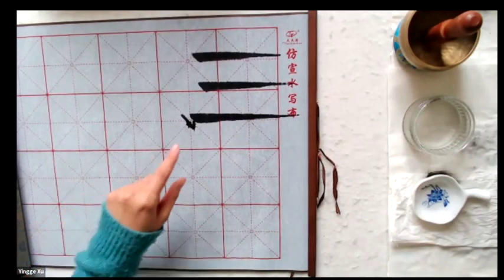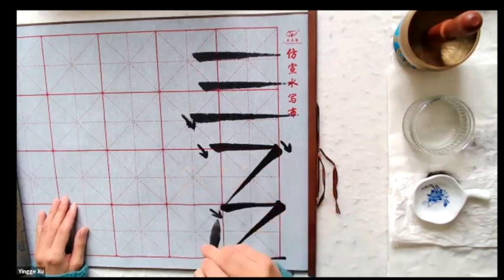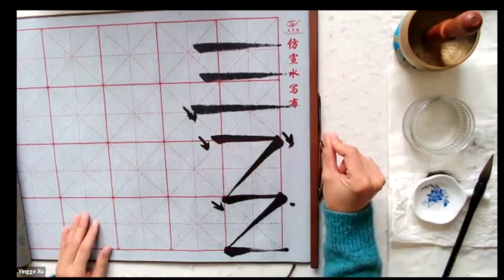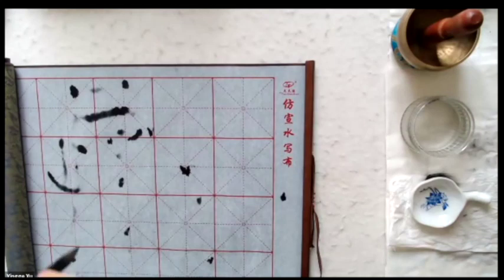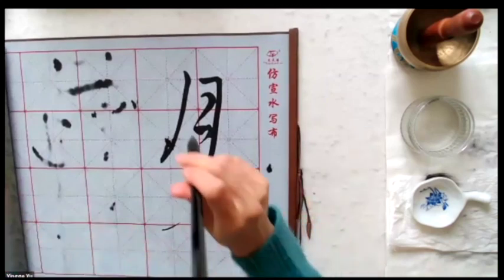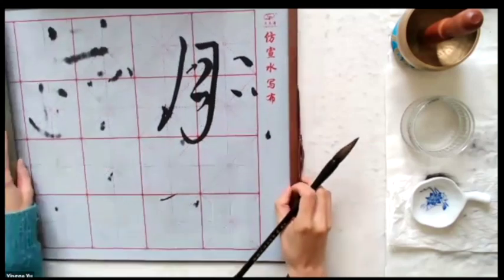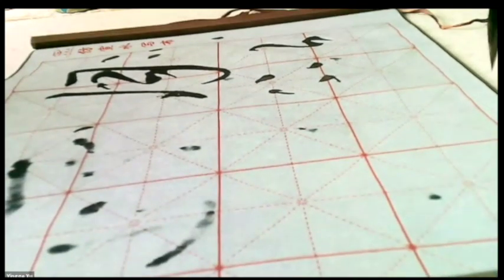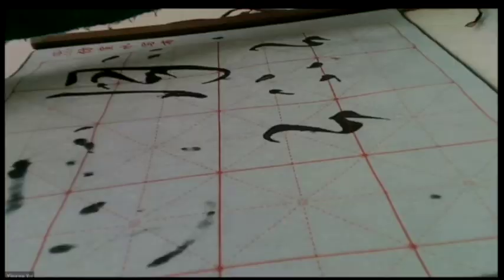East Asian Calligraphy Shodo Module Four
In this video, you will learn how to connect two strokes with continuous brush movement. You will also explore cursive script and dive deeper into the brush flow behind the strokes.

East Asian Calligraphy Online Program - The Meditative Art of East Asian Calligraphy

Yingge Xu
Art of the Brush